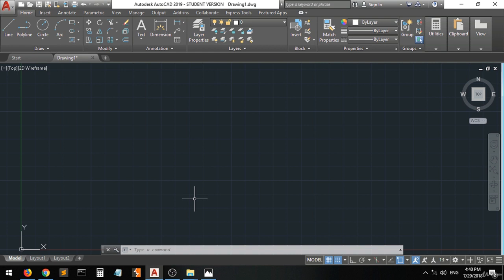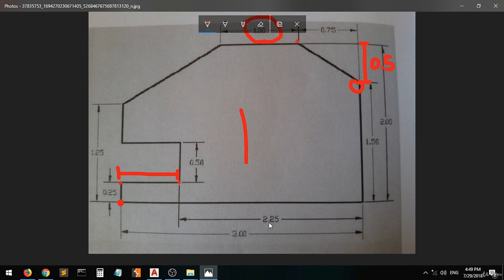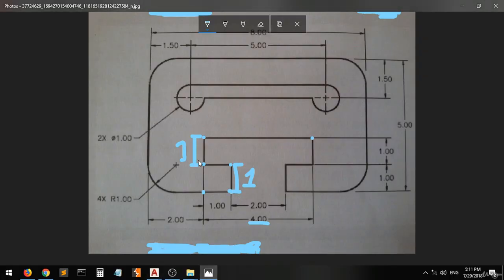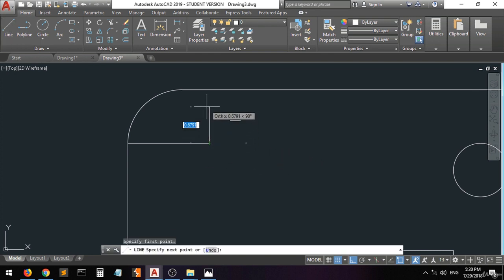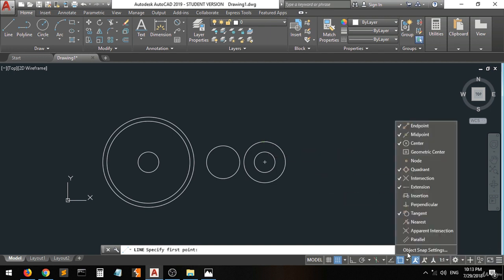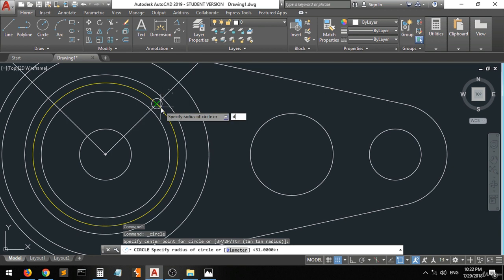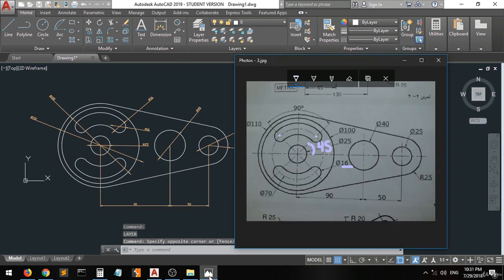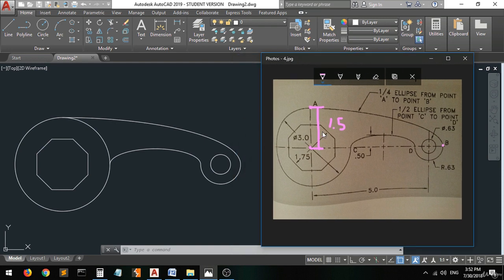AutoCad 9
exercises and assignments